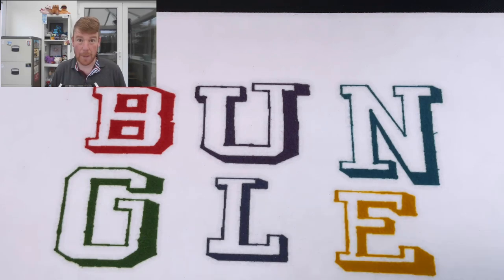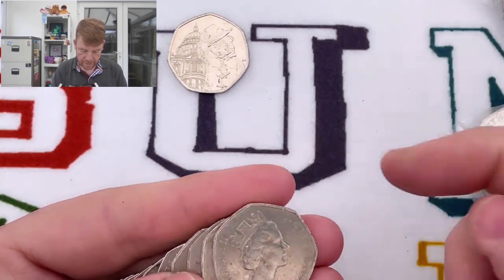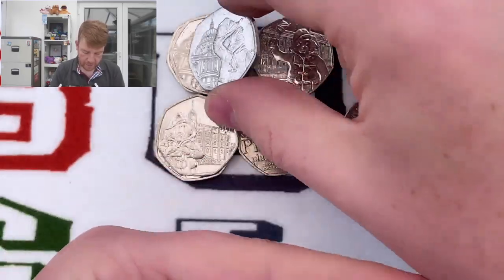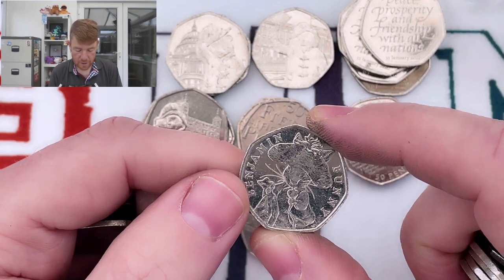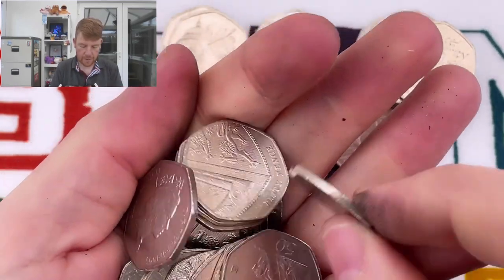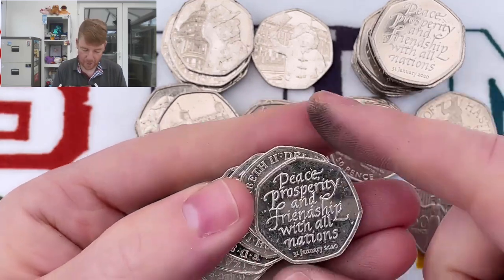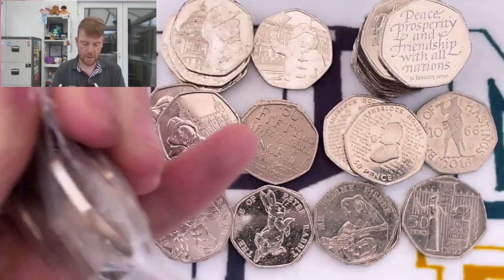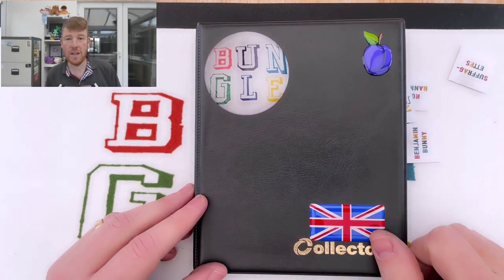One Of My Favourite Coins Found! 50p and £2 Coin Hunting #4